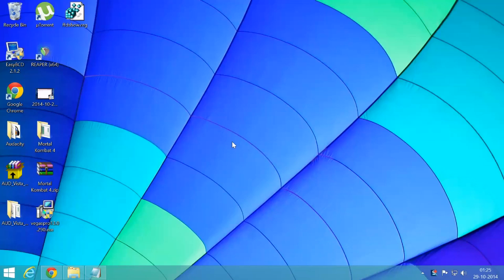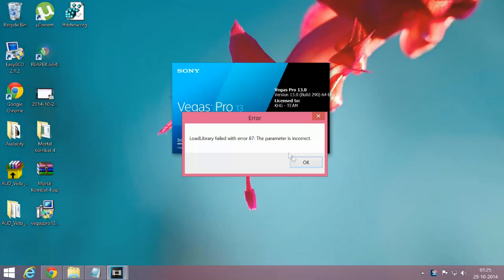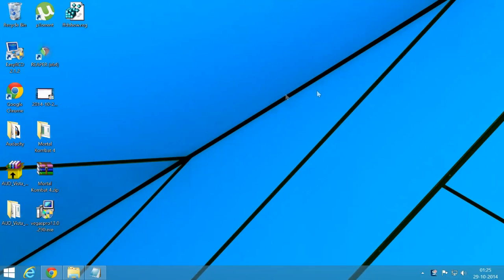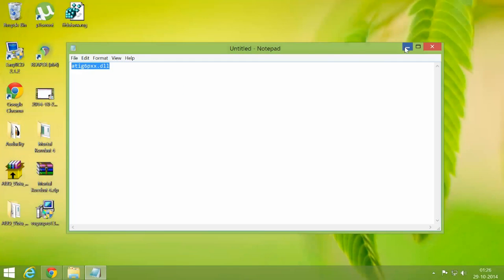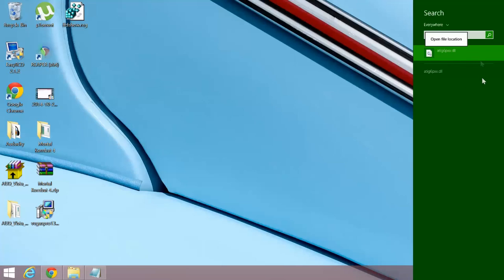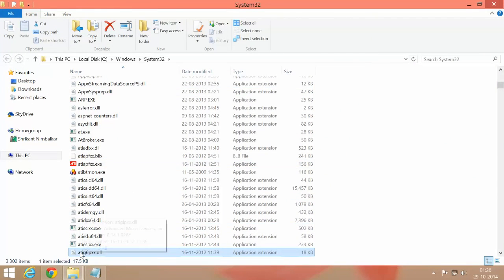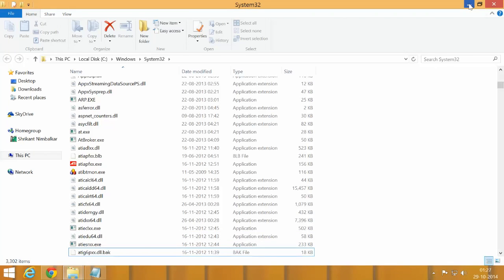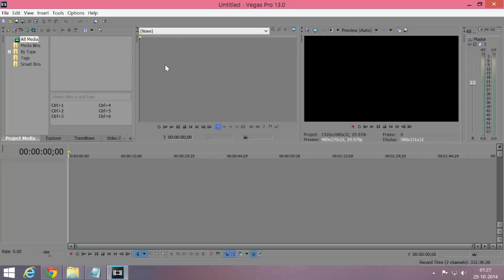Fix Error LoadLibrary failed with error 87 windows 10 : The parameter is incorrect error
Fix Error LoadLibrary filed with error 87: The parameter is incorrect

# Search for File Name
atig6pxx.dll